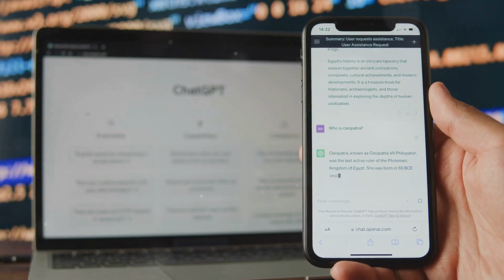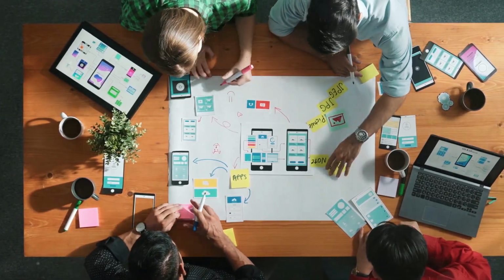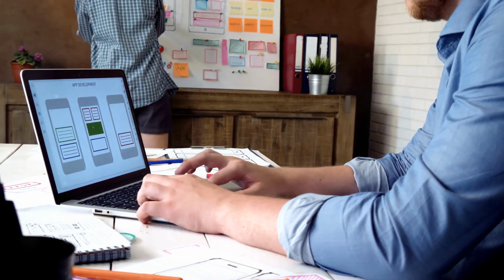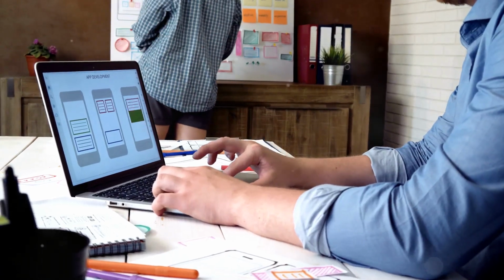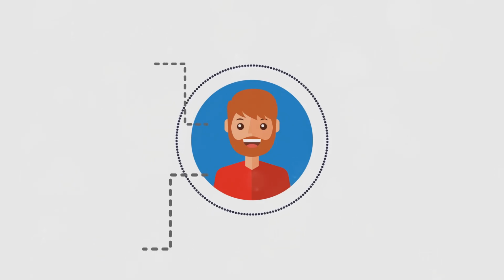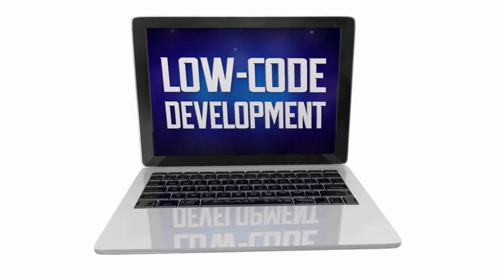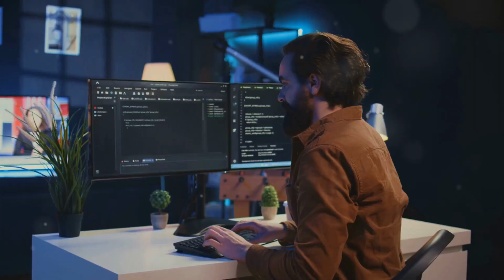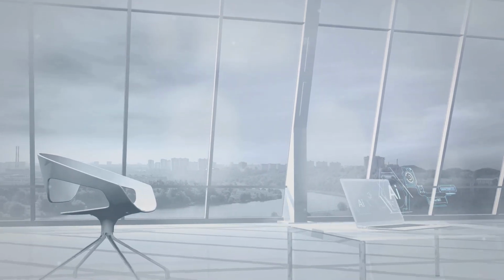I Created Applications Without Writing A Single Line Of Code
Want to create an app without programming? In this video you'll learn how to use AI and no-code platforms to build effective apps without writing a line of code. We'll explore solutions like Bubble, Make (Integromat) and Zapier and how they can be used to automate repetitive tasks or create complex apps. Learn how AI can optimize your workflows, saving time and resources. Perfect for entrepreneurs, content creators and those who want to innovate without coding.

Build Apps Without Coding? AI Makes It Possible!

OUTLINE:

00:00:00 Introduction
00:00:11 The Power of No-Code Platforms
00:00:56 Popular No-Code Platforms
00:01:05 Visual Design and AI Optimization
00:01:55 Automation and AI Integration
00:02:42 Simplifying Workflows with AI
00:03:33 Choosing the Right Platform
00:04:13 The Democratization of Software Development
00:05:19 Conclusion